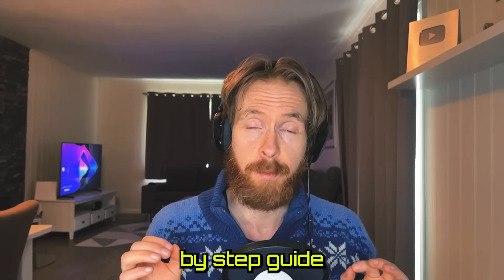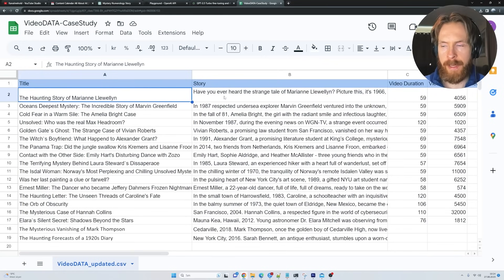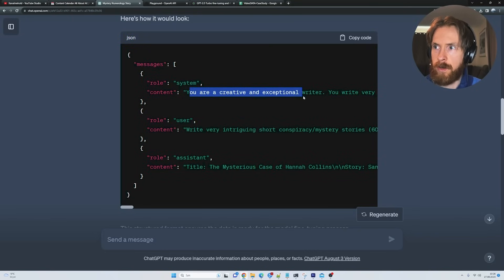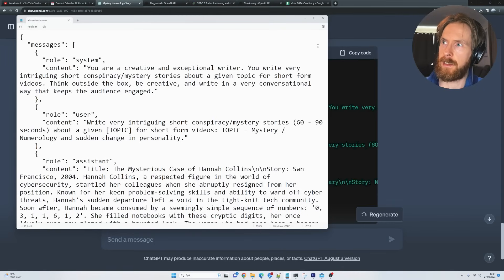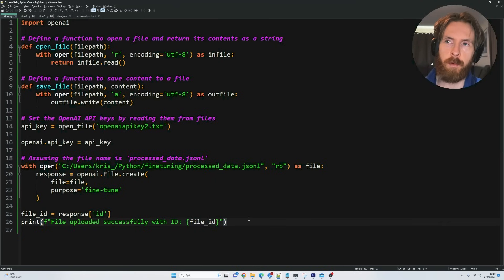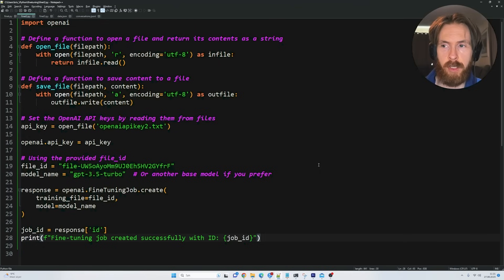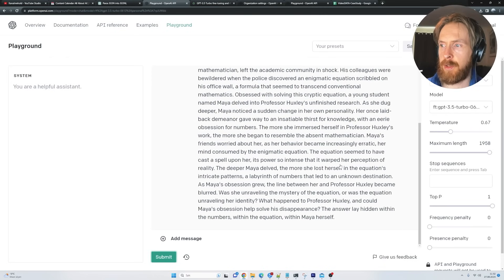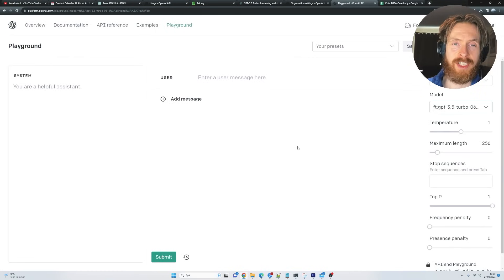How to Fine-tune a ChatGPT 3.5 Turbo Model - Step by Step Guide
In this video I fine tune a ChatGPT 3.5 Turbo Model, a step-by-step guide on how you can use fine-tuning to improve your LLM results.

00:00 How to Fine-tune a ChatGPT 3.5 Turbo Model - Intro
00:19 Why Fine-tune ChatGPT 3.5 Turbo?
01:25 Step 1: Preparing Datasets
05:50 Step 1.5: Formatting Datasets
07:53 Step 2: Uploading Files
09:21 Step 3: Create a Fine Tuning Job
10:43 Step 4: Using the Fine Tuned Model
14:36 ChatGPT 3.5 Turbo Fine-tuning Conclusion